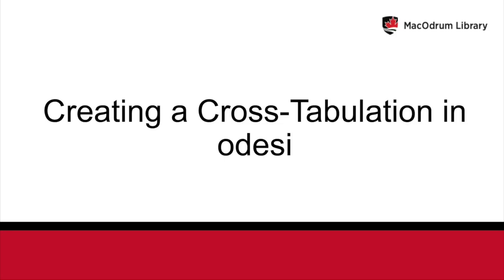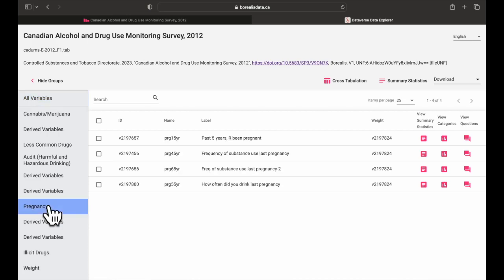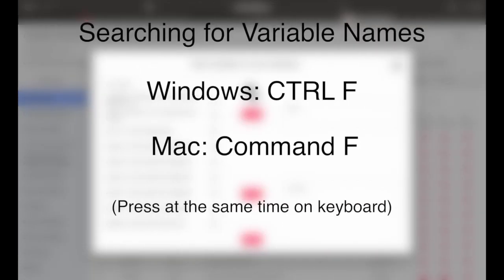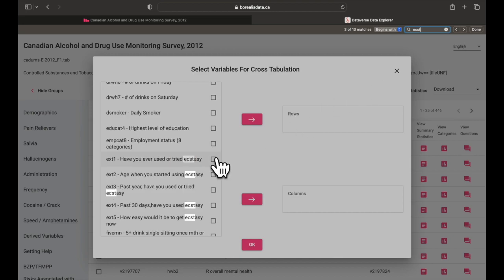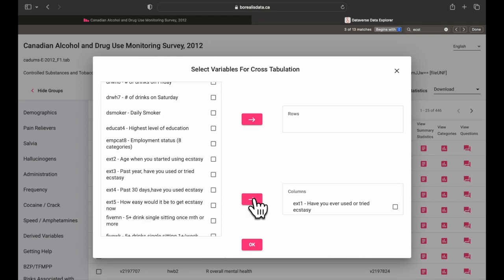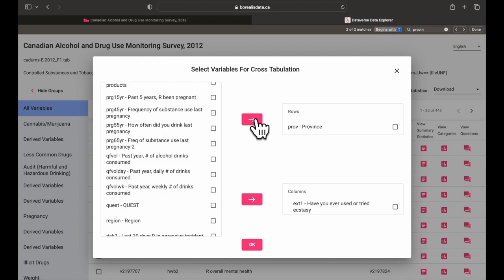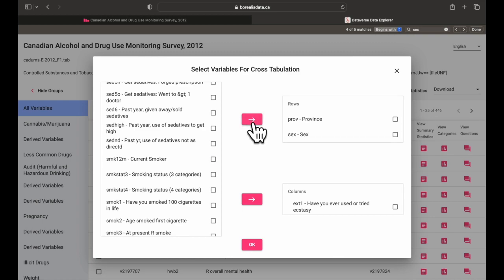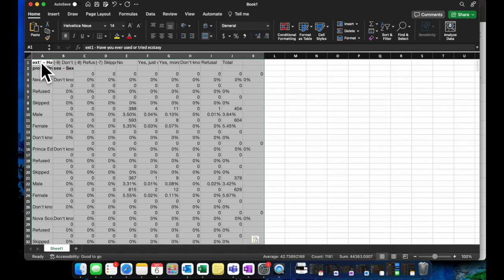Odesi - Creating Cross-Tabulations